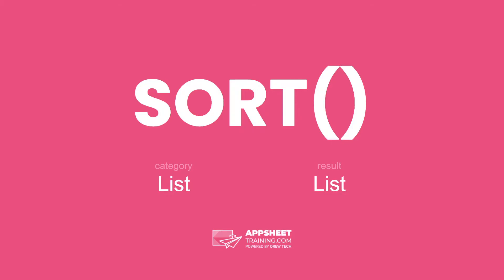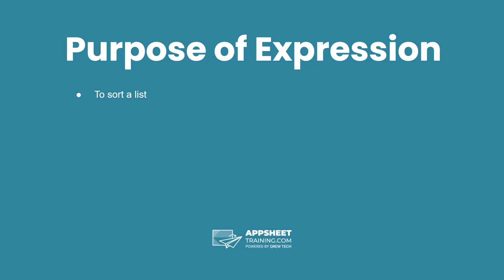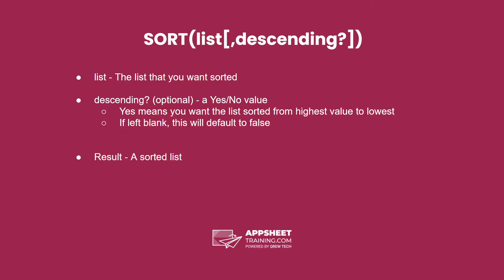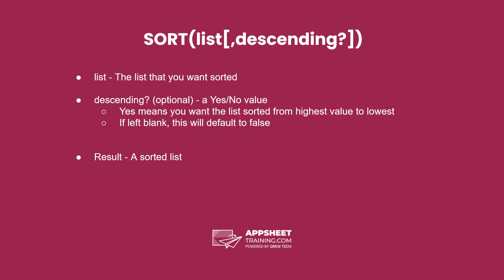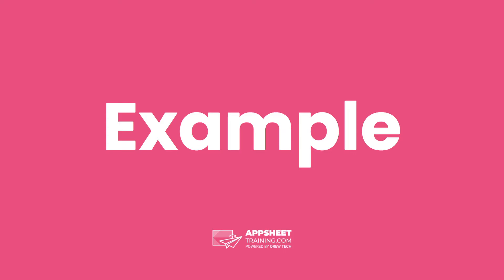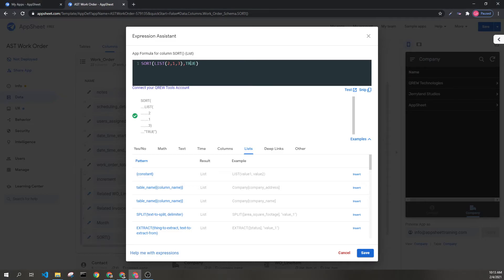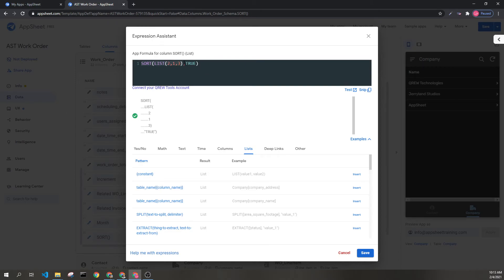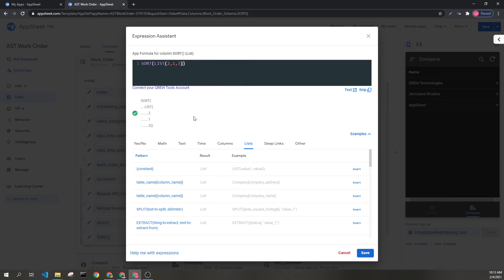AppSheet SORT() Expression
AppSheet Training Documentation for SORT(list-to-sort, from-high-to-low?)
Category: LISTS
Result: List